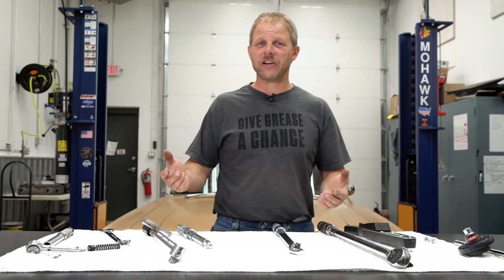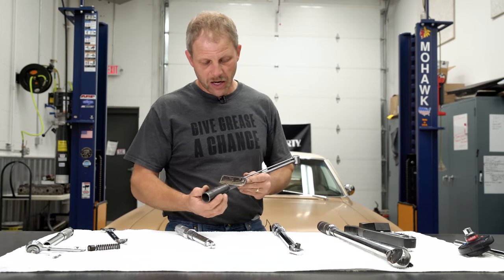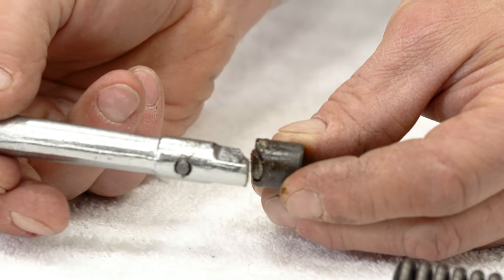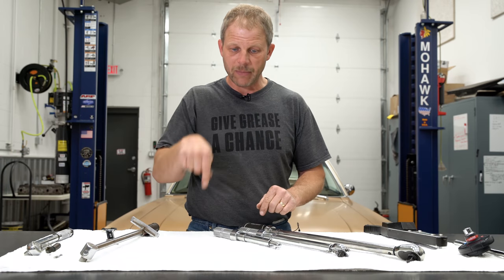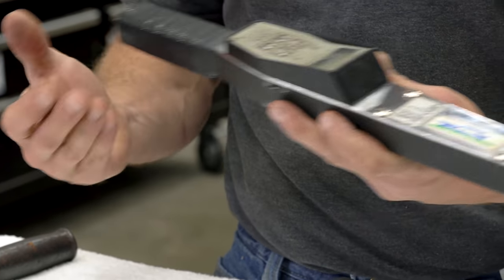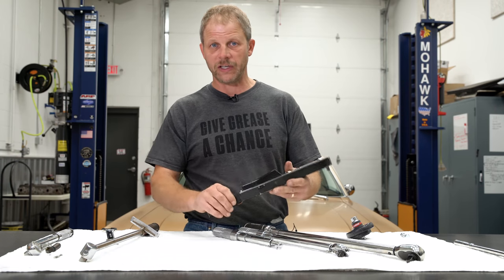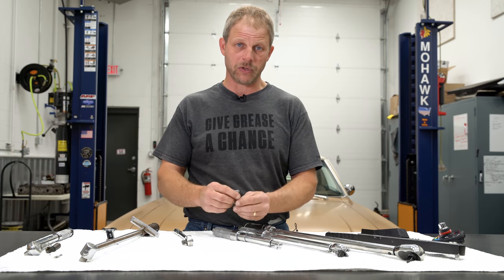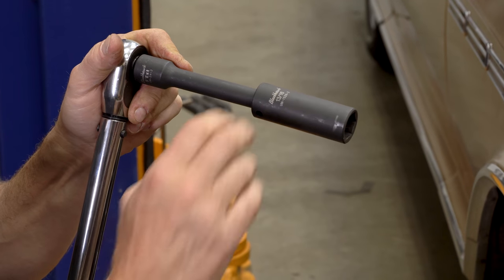All about torque wrenches | Hagerty DIY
There are a lot of bolts and fasteners on your car! And almost every single one of them has a specific torque specification for tightening it down. But what is torque and how can you be sure you're putting everything together correctly during your next repair? Hagerty's resident car guru, Davin Reckow, is here to help answer that question.